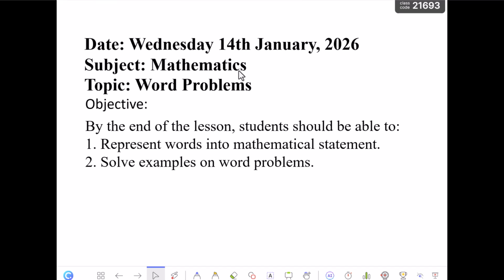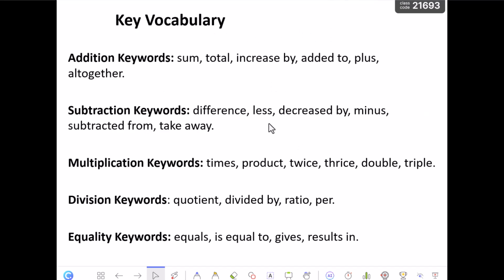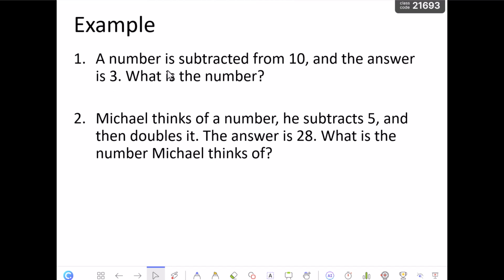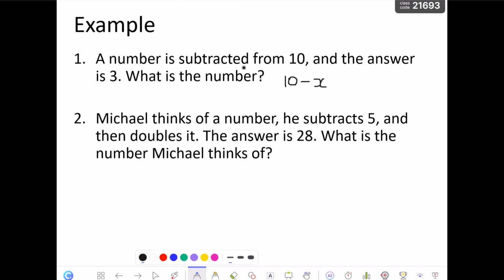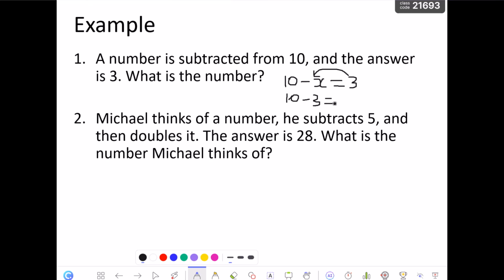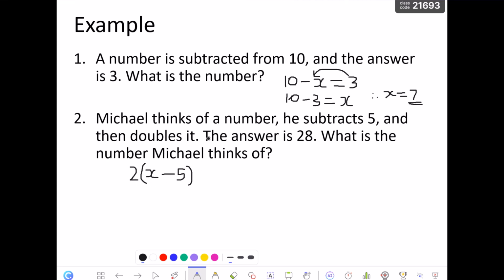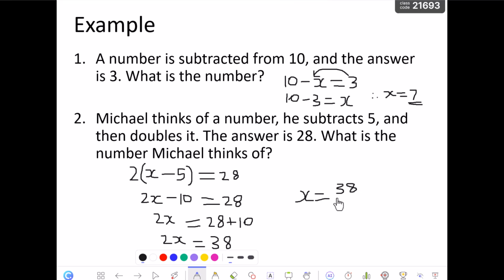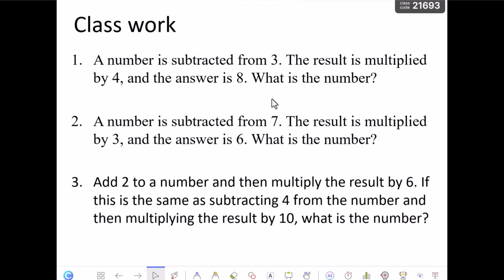Week 2 Word Problems 1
This video explains how to solve questions on word problems.